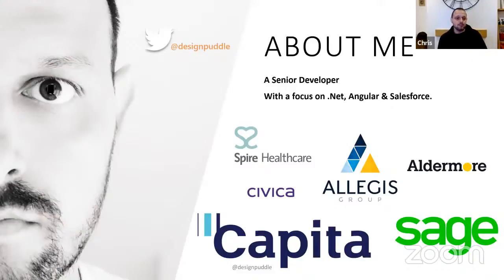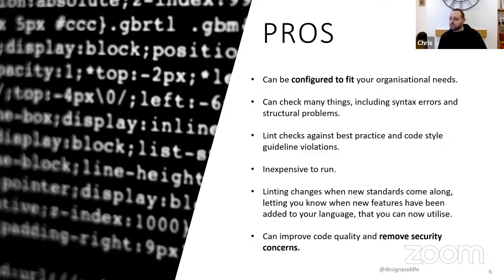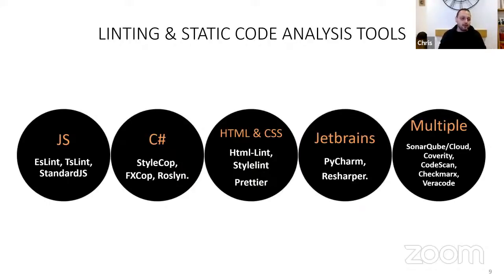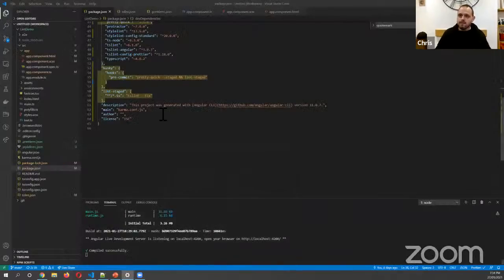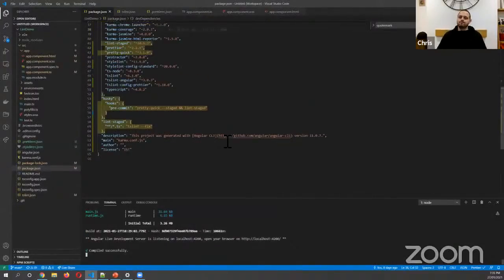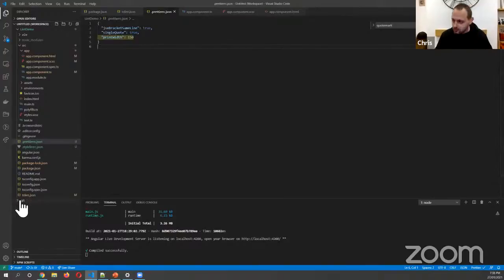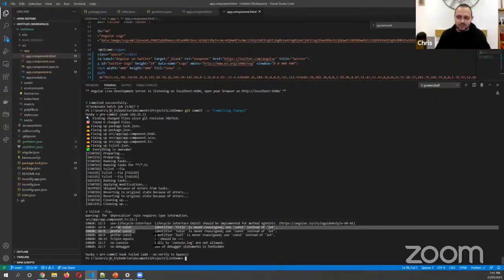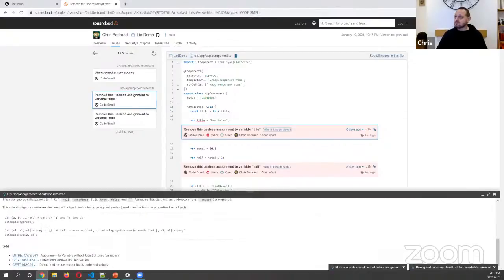How to improve and enforce standards within your codebase - Chris Bertrand - Programmed in Pencil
We'll look into why you should use Linting, the options available to you, and how you can automatically adhere to your standards within a JavaScript application.